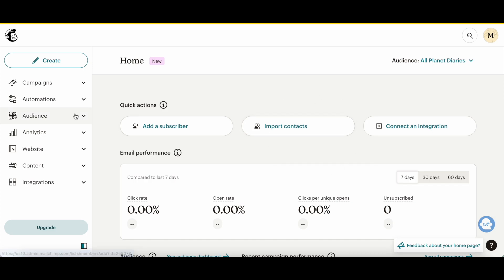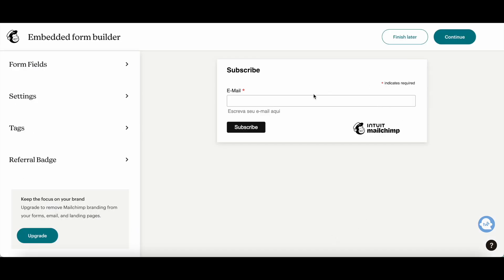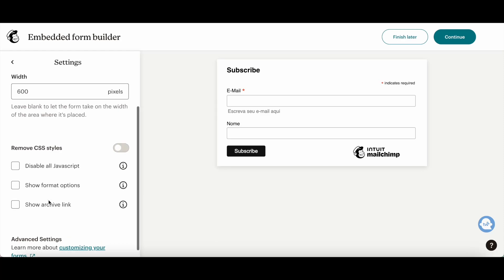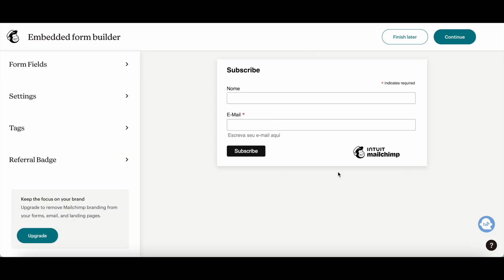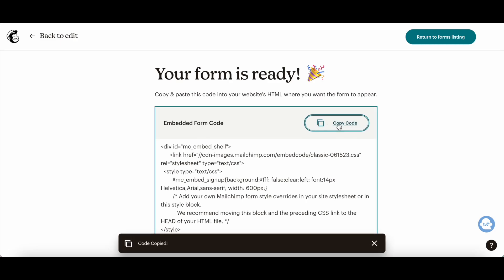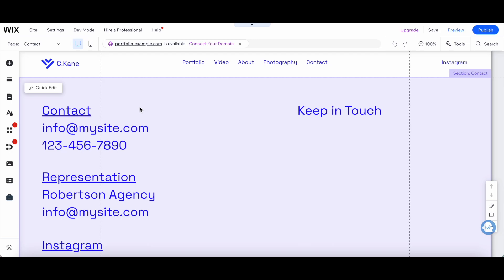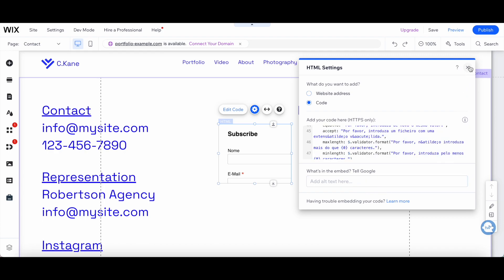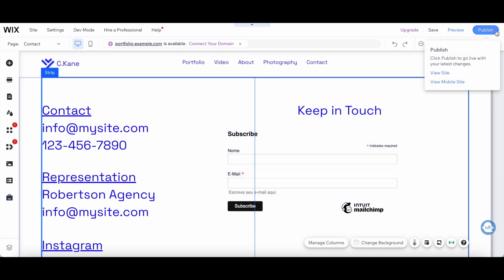Mailchimp Wix Integration: How To Add Mailchimp To Wix - Wix Mailchimp Tutorial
Unlock the power of email marketing with this step-by-step tutorial on how to add Mailchimp to your Wix website! Elevate your online presence and boost engagement by seamlessly integrating Mailchimp with Wix. In this comprehensive Wix tutorial, we cover everything from creating captivating landing pages to setting up effective email campaigns. Learn the ropes of Wix email marketing and Mailchimp integration, ensuring your brand stands out. Don't miss out on Wix tips and tricks for a stunning website and compelling newsletters. Watch now to effortlessly connect Mailchimp to Wix and enhance your digital strategy. Optimize your online journey with this Mailchimp Wix integration guide!